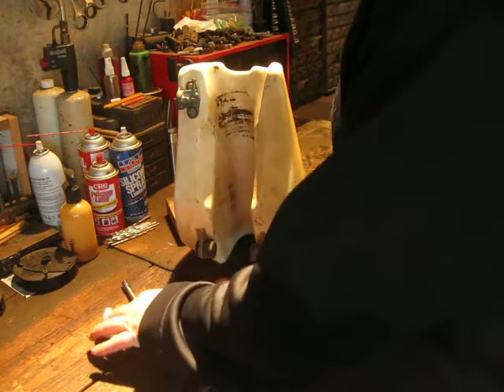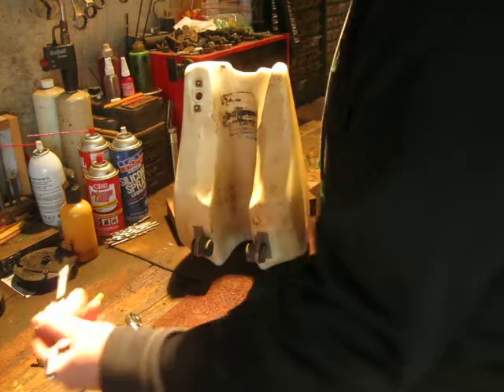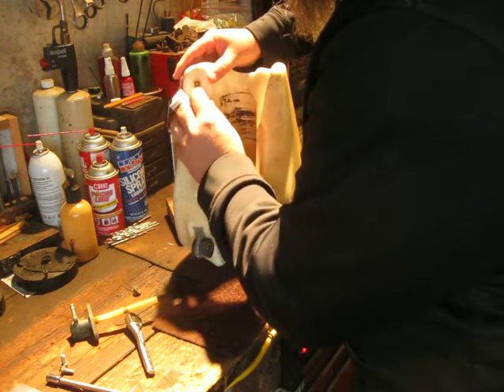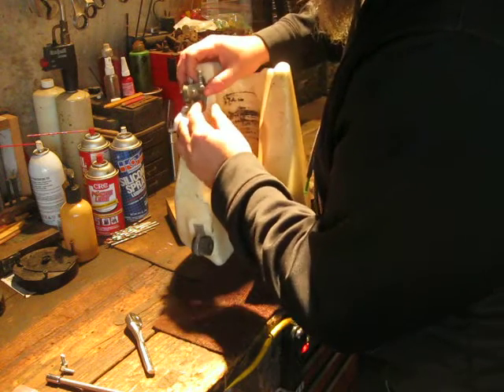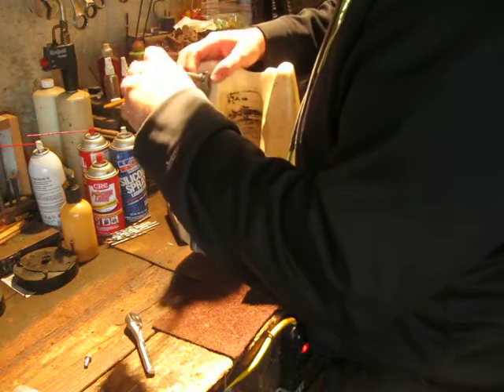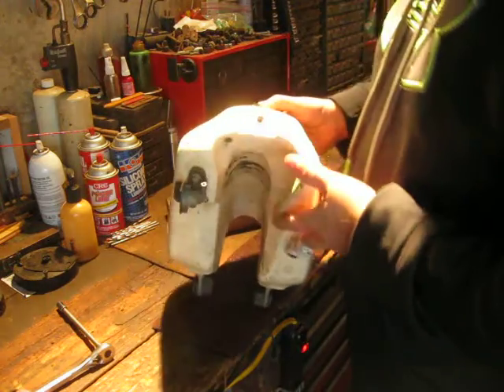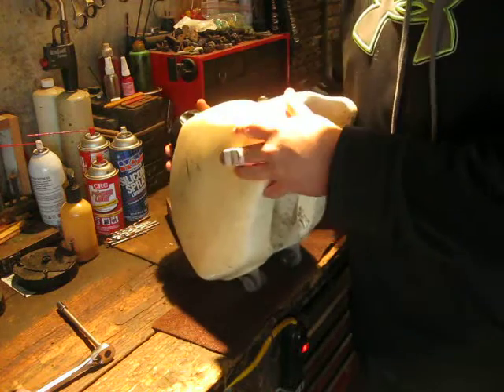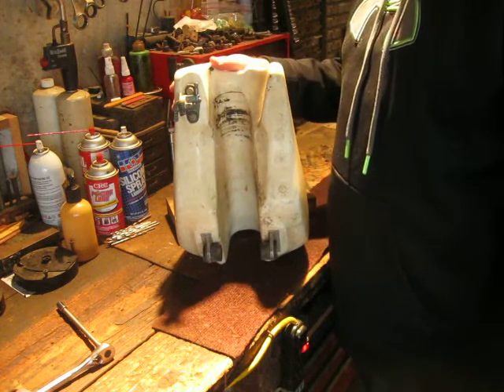Petcock repair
Repairing a leaking gas tank.